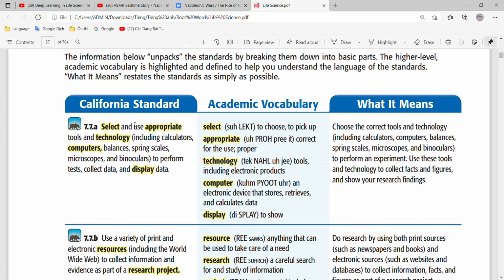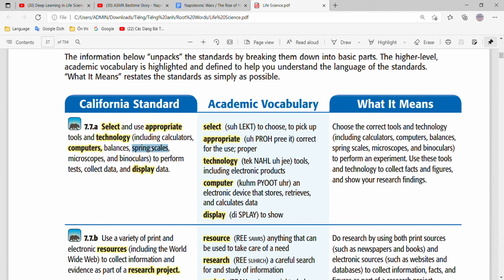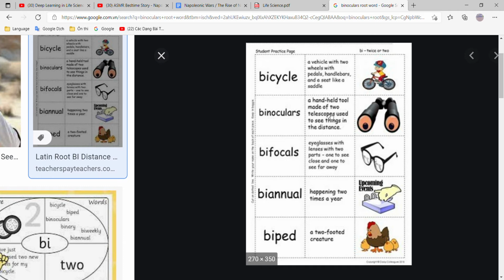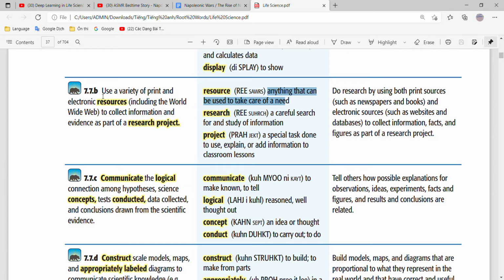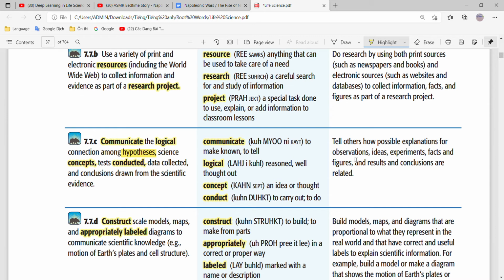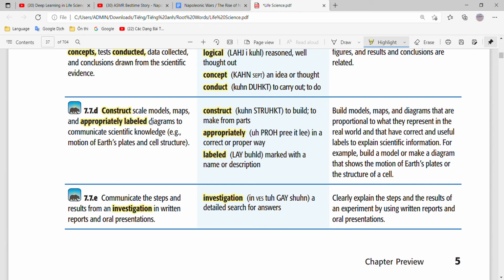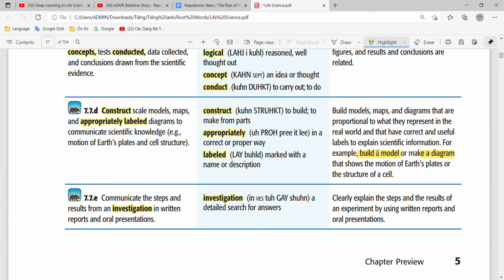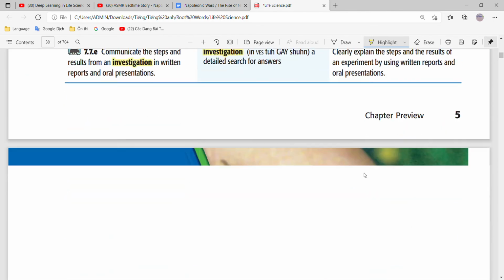Life Science - Introduction